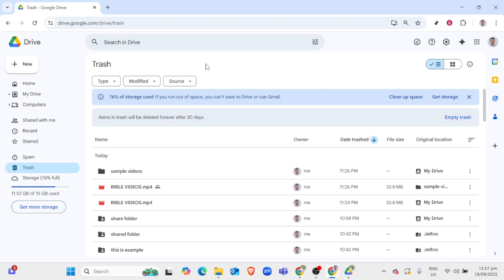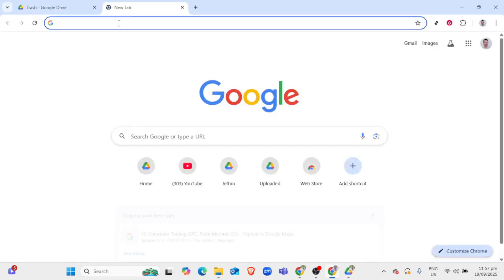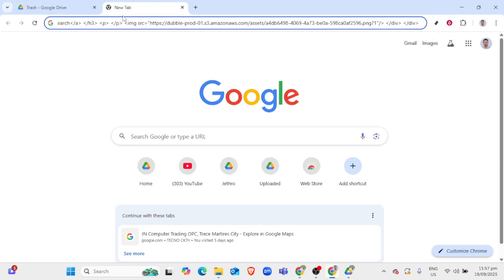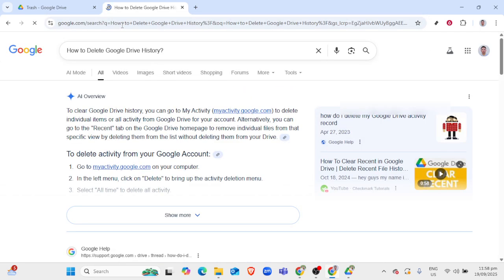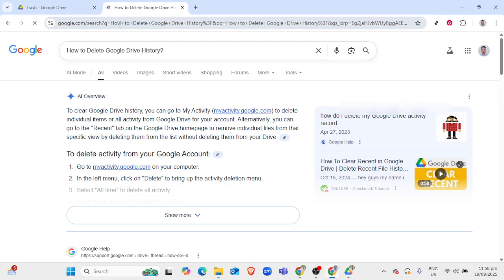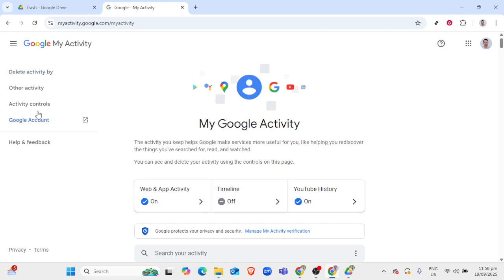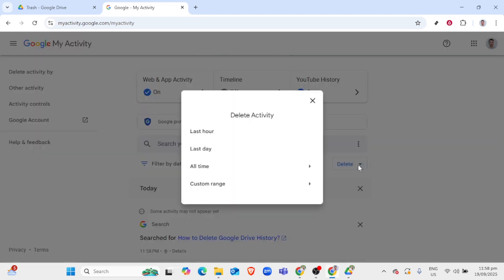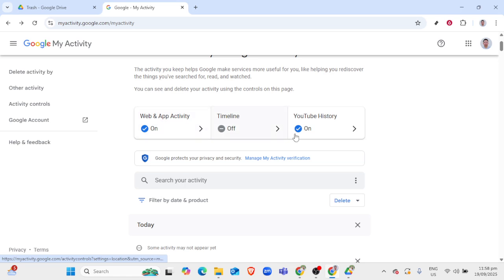How to Delete Google Drive History [2025 Guide]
In today's video we cover: delete Google Drive, Google Drive history, remove Drive activity, clear Drive history, manage Google Drive, privacy Google Drive, Google Drive tips, Drive settings, delete files Google Drive, Google account settings, Google Drive cleanup, online privacy tips, data management tips, Google Drive guide, how to delete Drive, clear activity logs, Google Drive tutorial, Google Drive help, Google Drive security